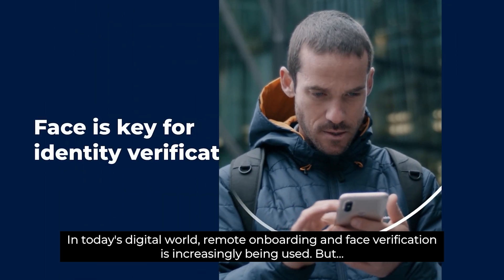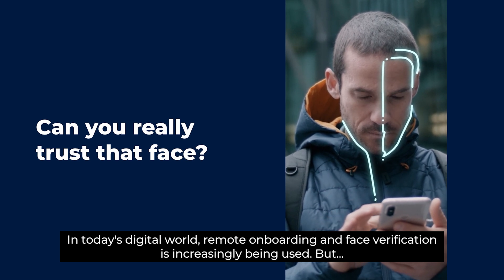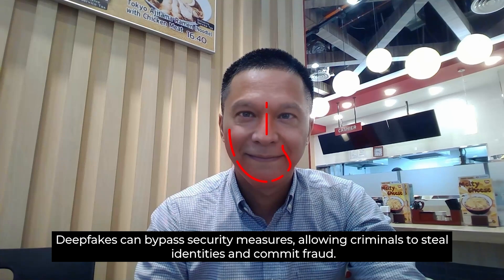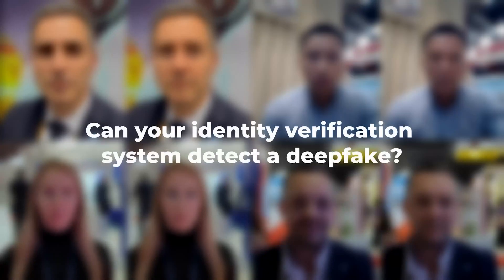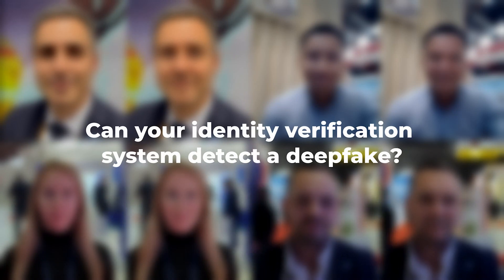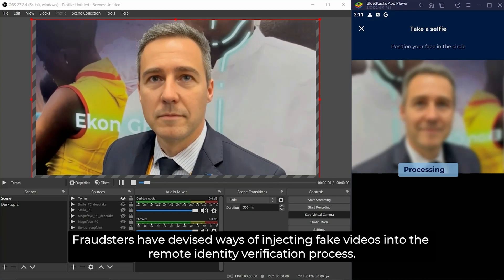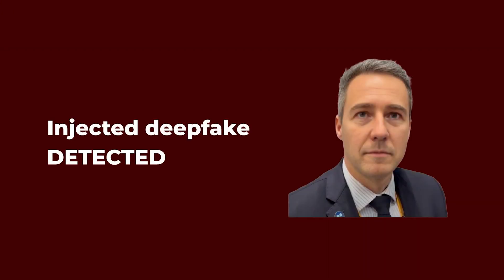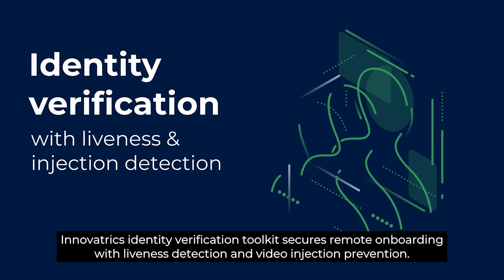Stop Deepfakes. Secure Onboarding. lnnovatrics Video Injection Detection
As digital advancements revolutionize our lives, the threat of deepfakes and synthetic identity fraud grows more sophisticated. Innovatrics' Video Injection Detection ensures every video feed is genuine, protecting organizations and their customers.
With our technology, you can stop fraud before it starts and safeguard identity verification processes.